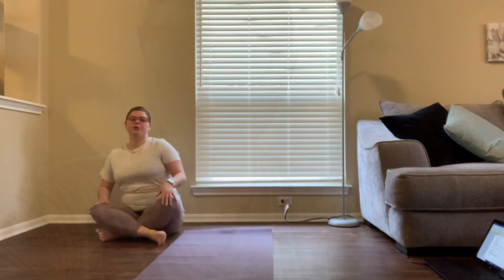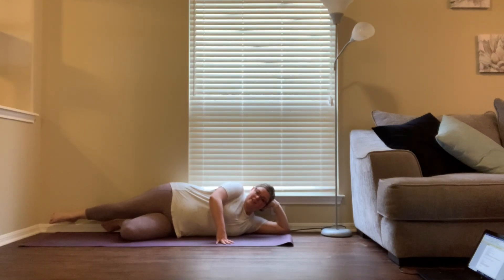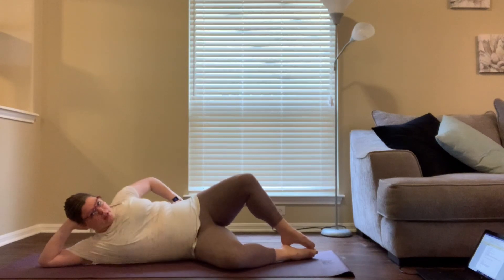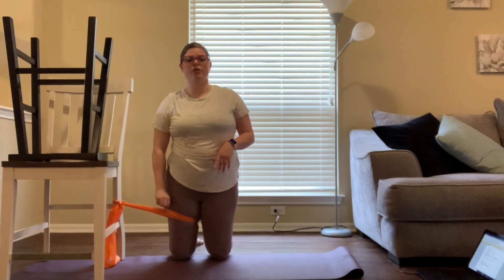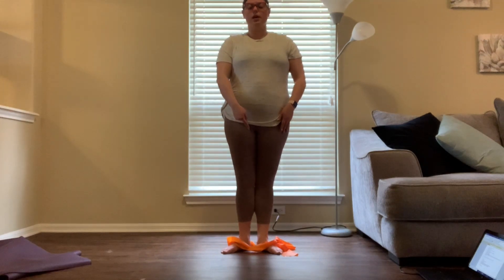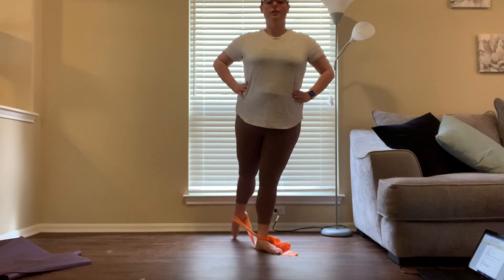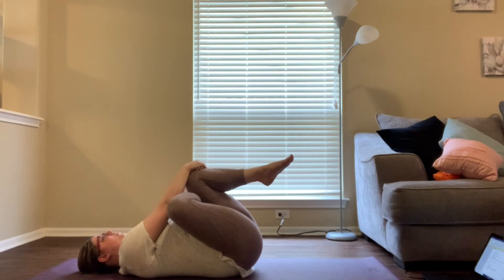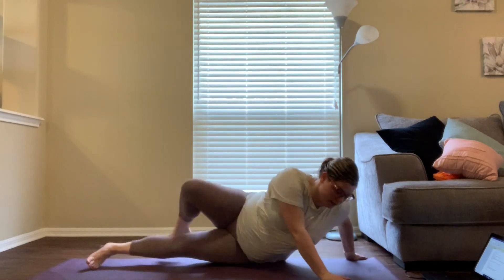Turnout Exercises and Stretches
This video explains and demonstrates exercises and stretches to help with turnout!